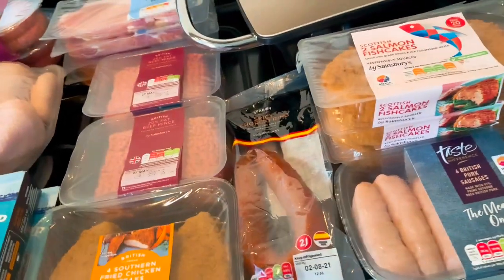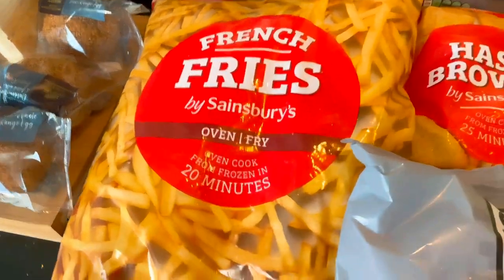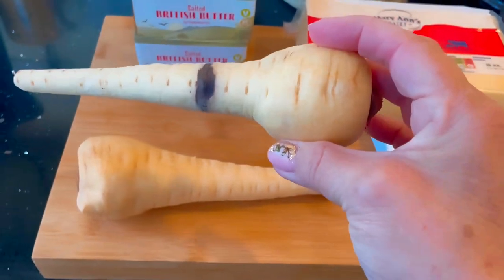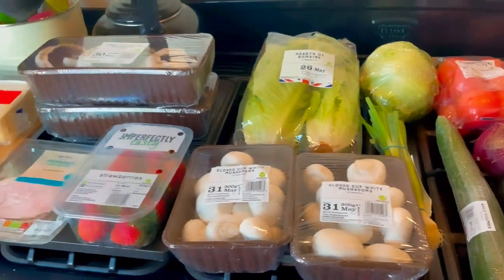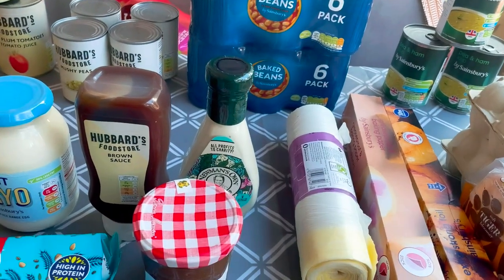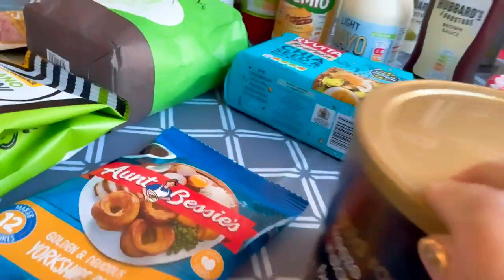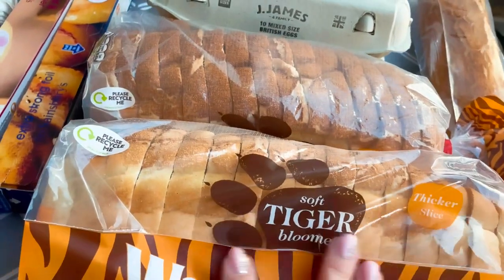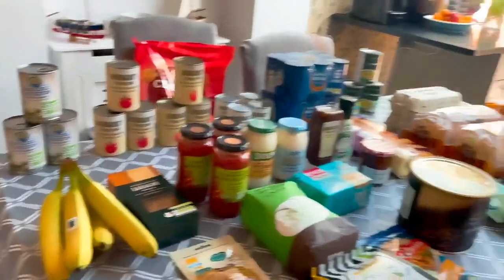SAINSBURY’S ONLINE GROCERY SHOPPING HAUL DELIVERY £155.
Love Lesleyanne 💕